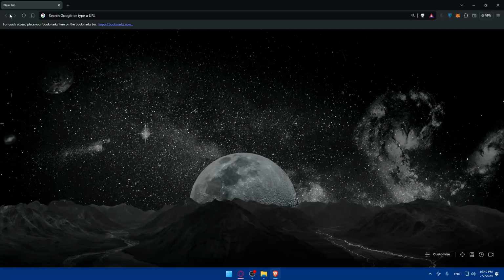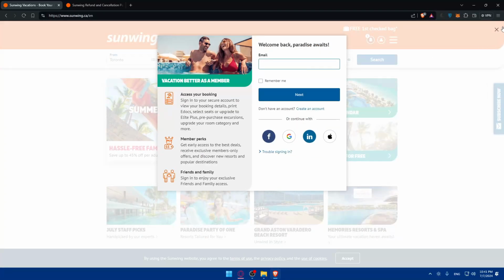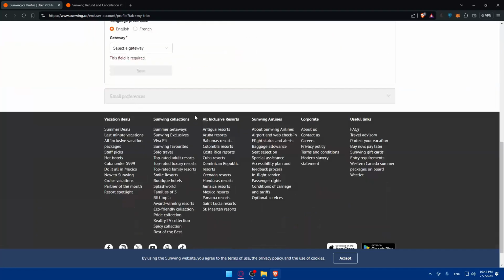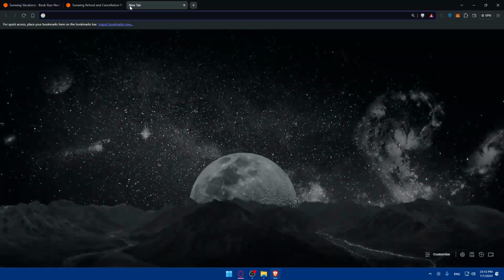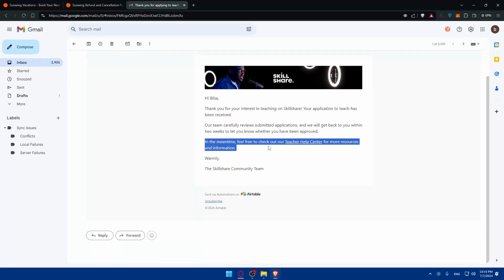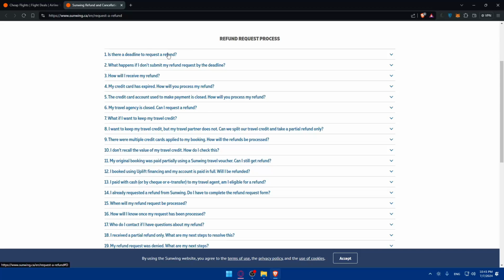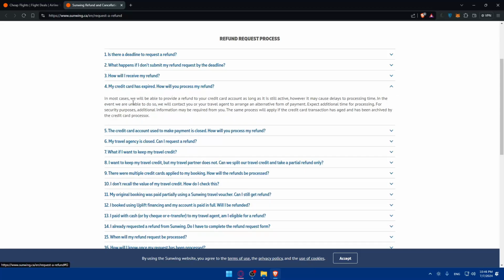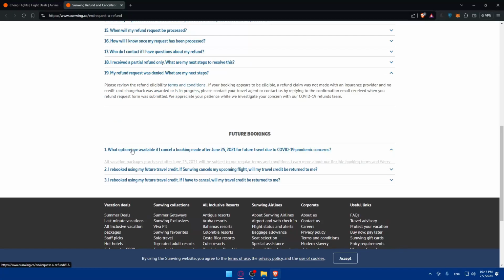How To Refund Sunwing Airlines Plane Ticket ! (Full Tutorial)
Today we talk about refund sunwing airlines plane ticket,sunwing,sunwing airlines,sunwing flight